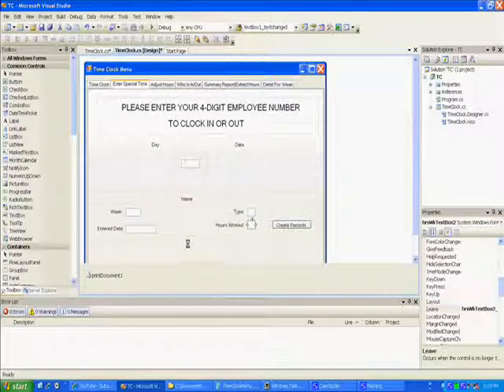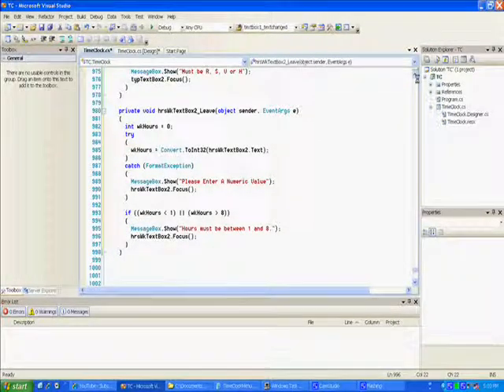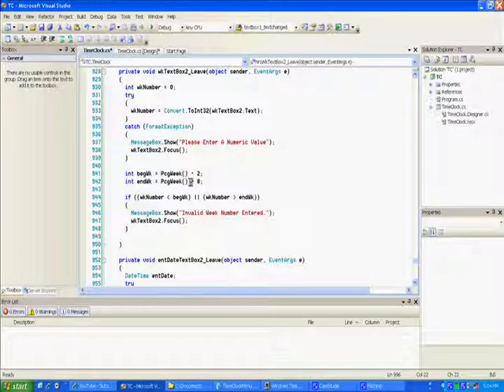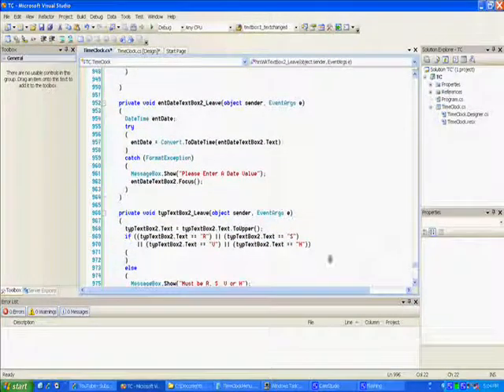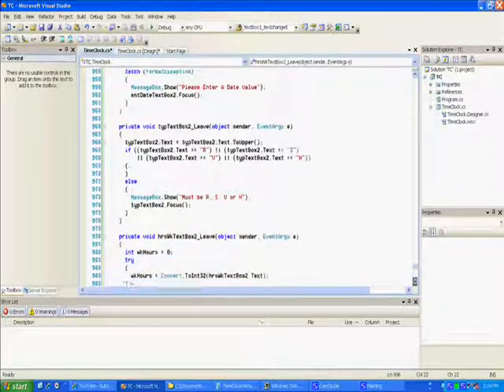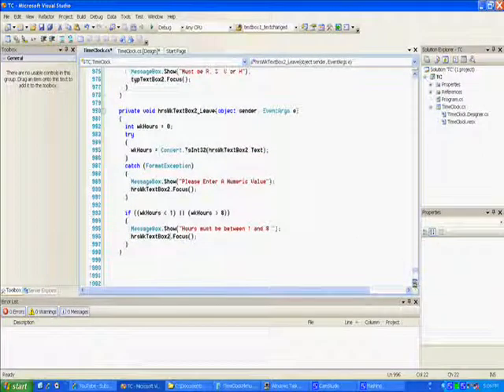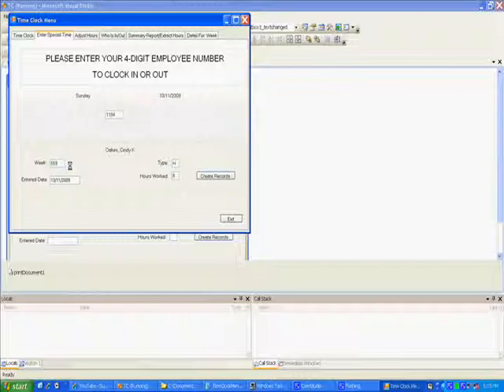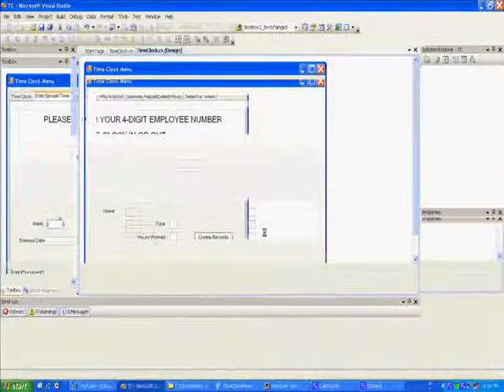C# Programming Tutorial - Special Part 3 Field Validation For Date, Number & Character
Continued with the special hours section and validated text box fields for dates, characters & numbers.